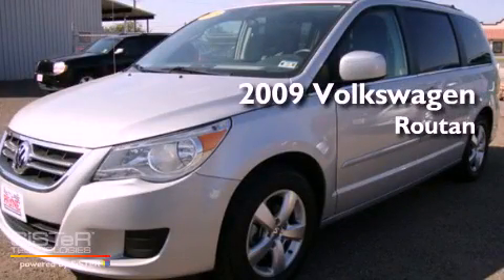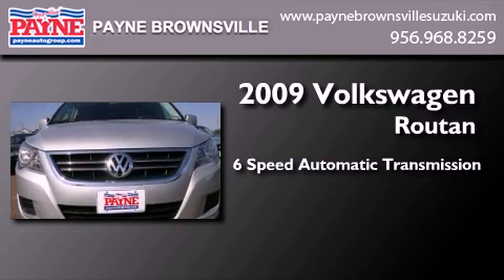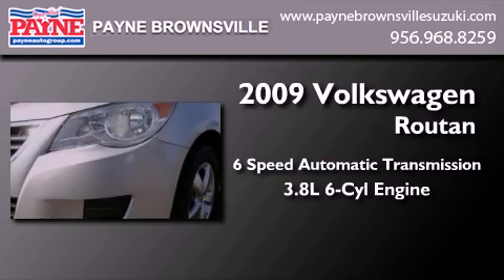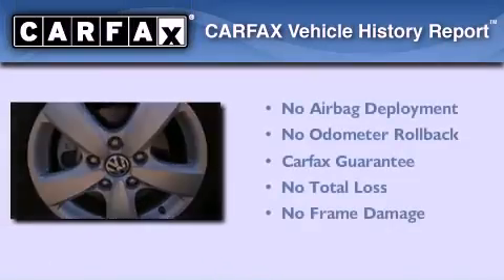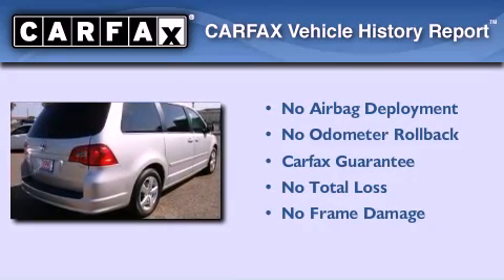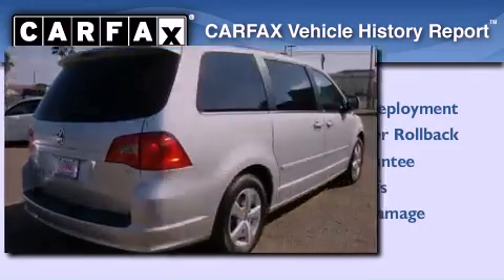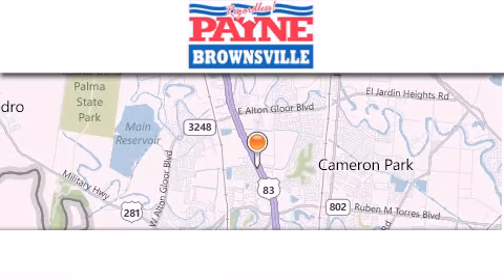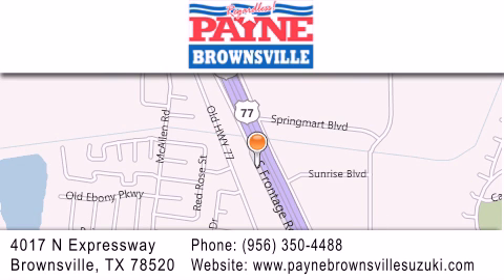2009 Volkswagen Routan Monterrey MEX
Year : 2009
 Make : Volkswagen
 Model : Routan
 Engine : 3.8L V6
 Trans . : Automatic 6-Speed
 Exterior : Mercury Silver
 Miles : 29,168
 Interior : Aero Gray w/Upgraded Cloth Seat Trim
 Stock : -T586501

 4017 N. Expressway